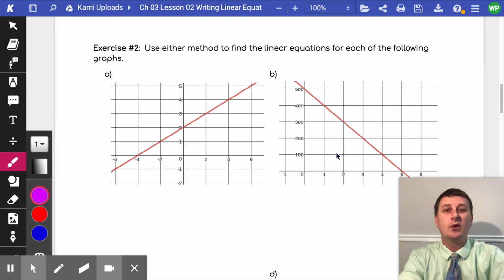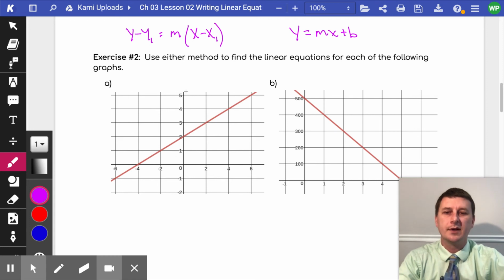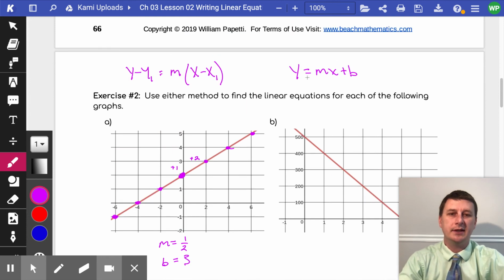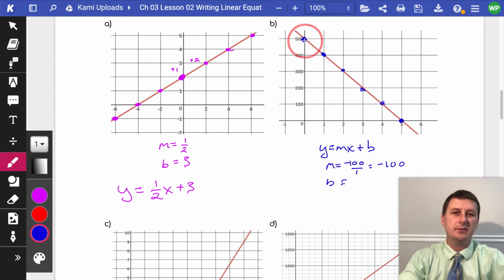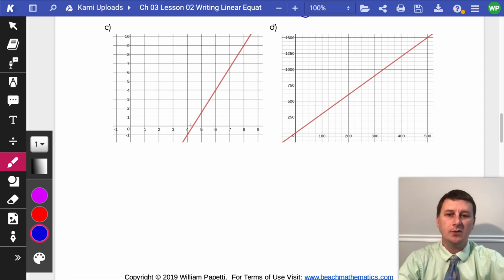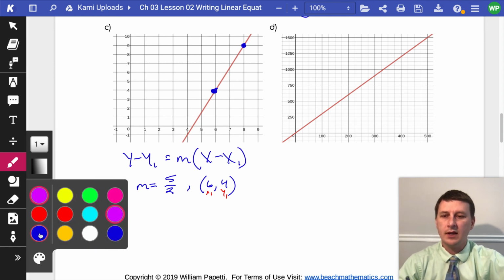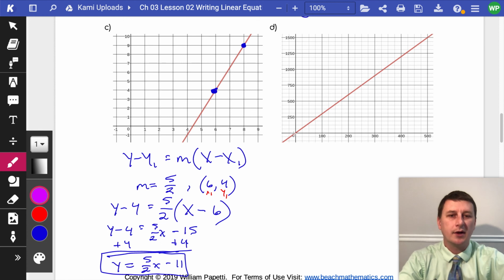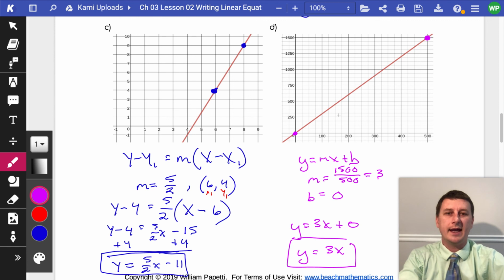Chapter 3 Lesson 2: Writing Linear Equations from Graphs Exercise 2